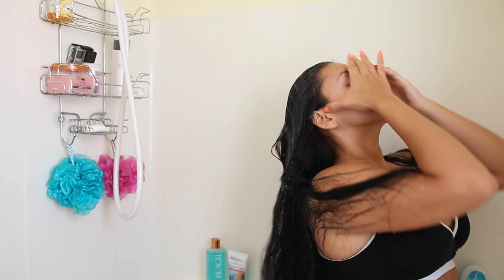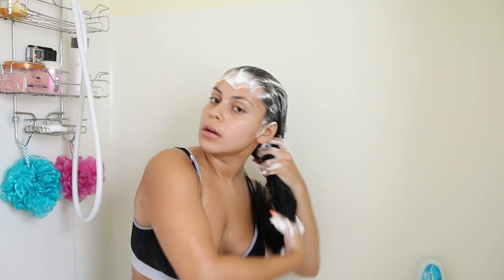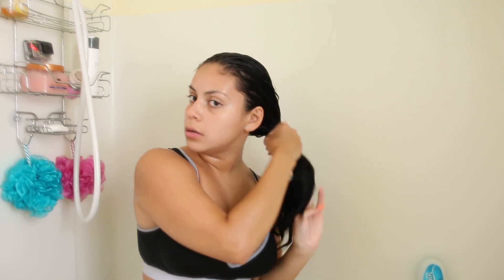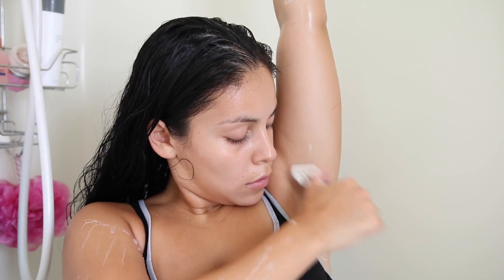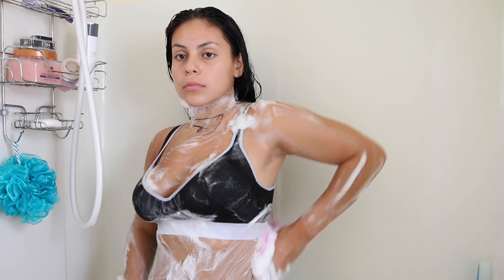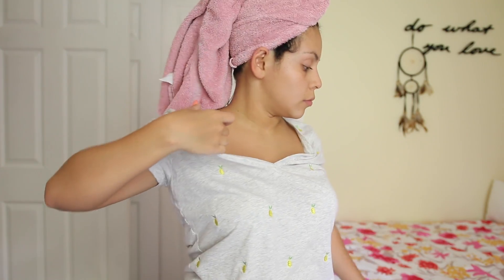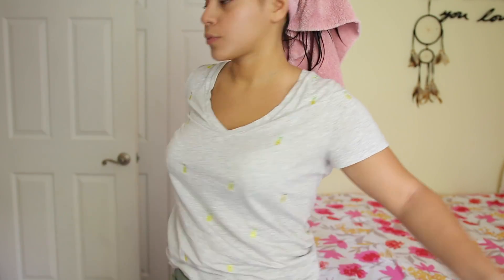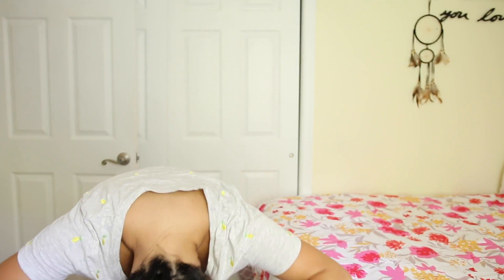HYGIENE 101/SHOWER ROUTINE 2017 + LONG HEALTHY HAIR ROUTINE! | JuicyJas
Hey babes! Here are the products that I am currently loving in & out of the shower :) Hope you enjoyed, love you all!! ♡

PRODUCTS USED:

Body Care:

- Bath and Body Works Shower Gel, Lotion + Spray | At The Beach
- Dove Soap
- Dial Antibacterial Soap
- Vagisil PH Balance Wash
- Bikini Zone Shaving Gel (available at any drugstore)
- Bikini Zone After Shave Cream (available at any drugstore)
- Gilette Venus Shaving Cream | Vanilla Cream

Hair Products:

- Ion Color Solutions Sulfate Free Shampoo
- Ion Color Solutions After Color Sealer
- Ion Color Solutions Leave In Conditioning Cream
- Hair Oil

FAQ'S
Camera I Use For Beauty Videos: Canon 70D
Lense I Use: Sigma 18-35mm F1.8
Vlogging Camera: Sony A5100
Editing Program I Use: iMovie

xoxo,

Jasmine ♡ | JuicyJas